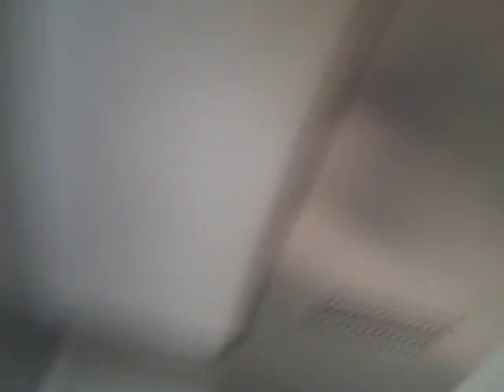UK lift 2 @ M&S in Bath Spa.AVI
Serial No: 1720307PLH
Floors: 3 (0,1,2)
Capacity: 14 Persons or 1100KGS